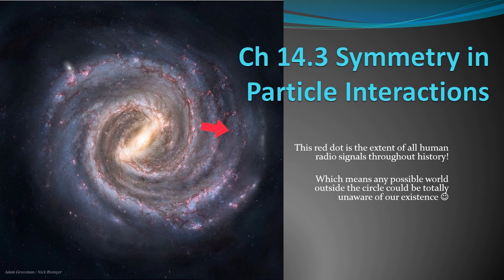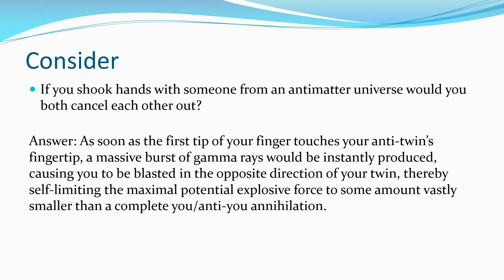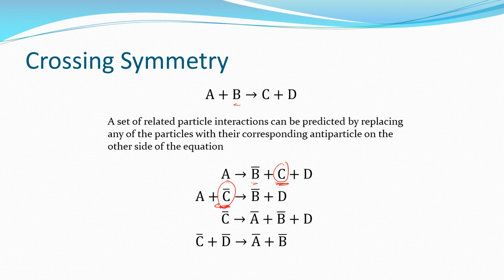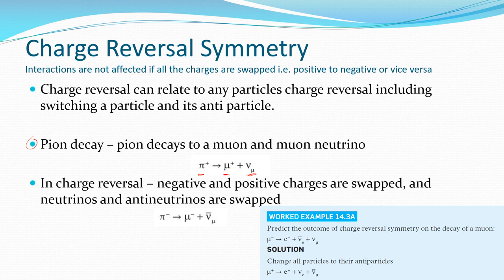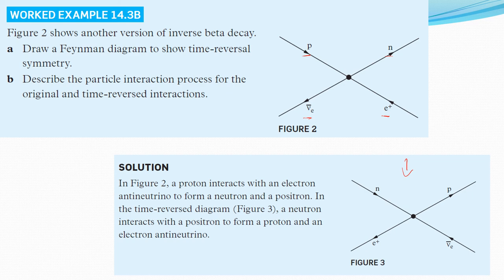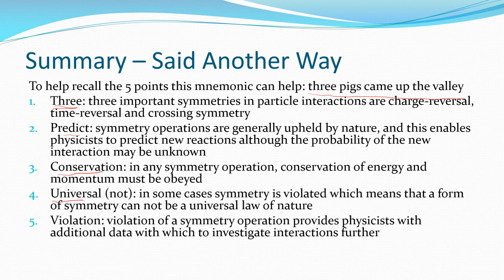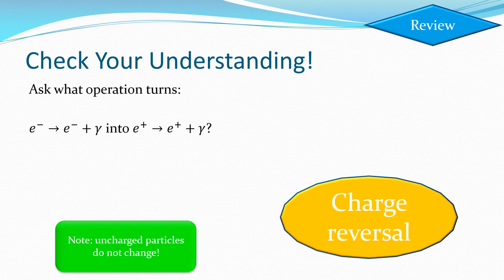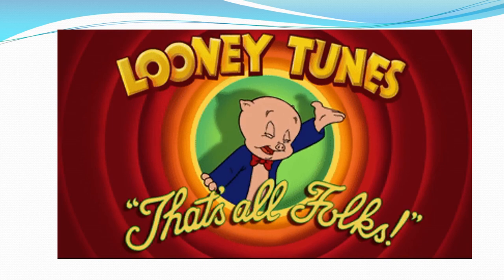Ch 14.3 Symmetry in Particle Interactions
Year 12 Physics
Queensland QCAA Physics Course
Based on the text by Walding, New Century Physics for Queensland Units 3 & 4
An introduction to Symetry in particle interactions.

We will discuss charge, cross and time symetry in Feynman diagrams.